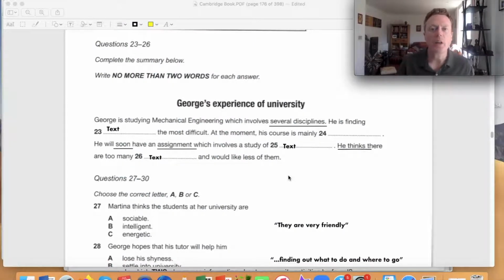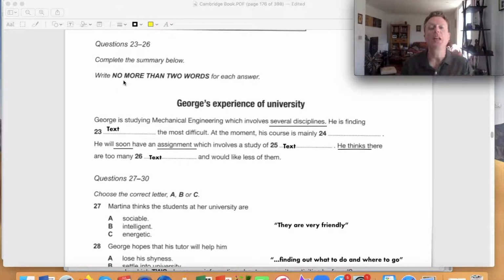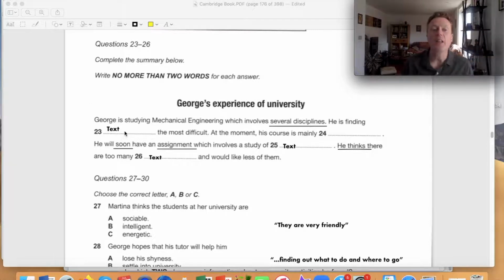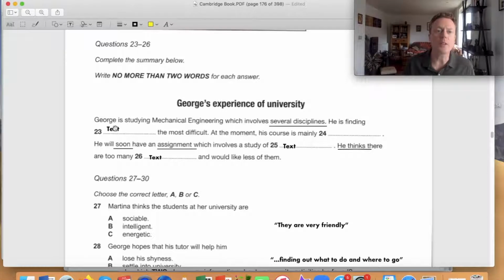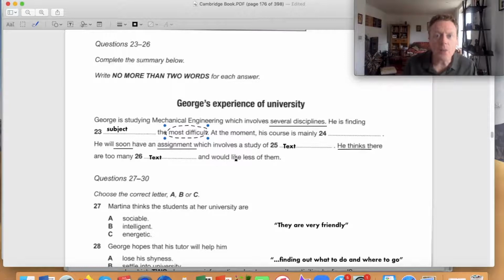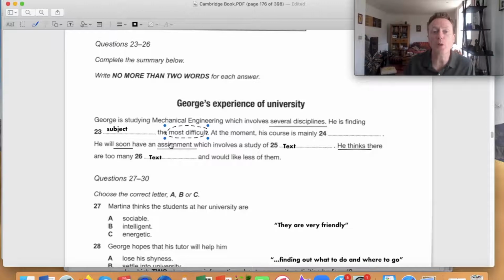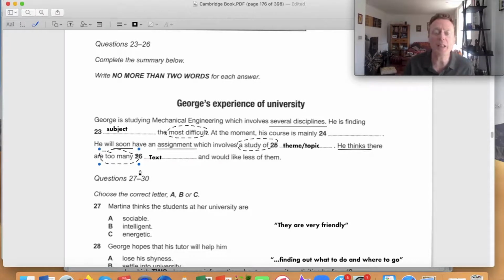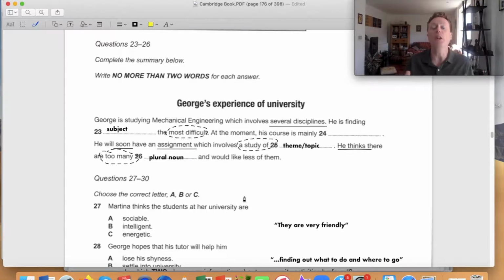Top Tips for IELTS - Preparing to Listen (2)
In today's video we look at a short answer listening task, focusing on how to prepare.  We look at keywords and how they will help you identify the particular information you should be listening for.